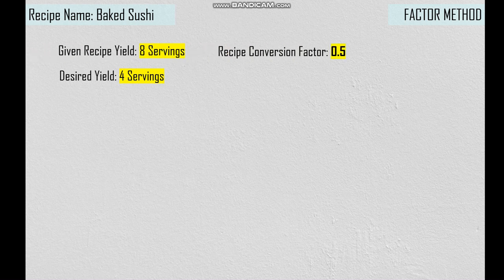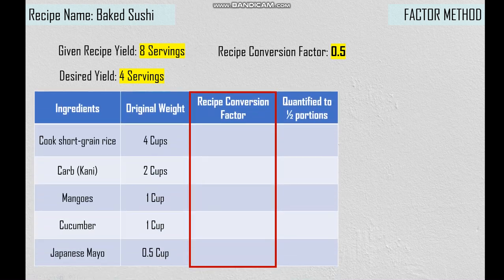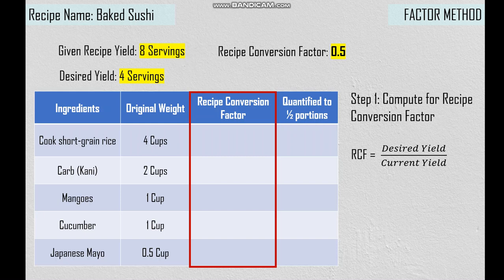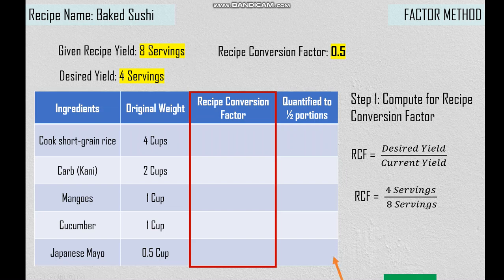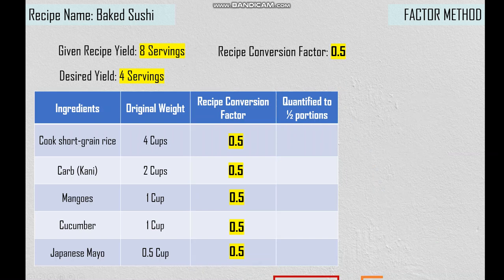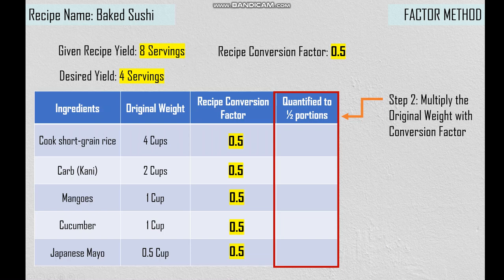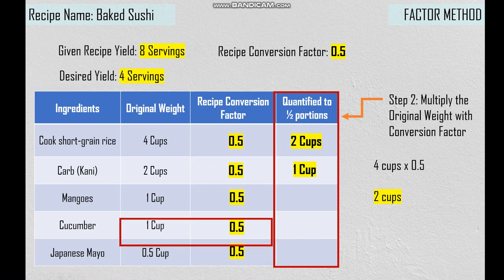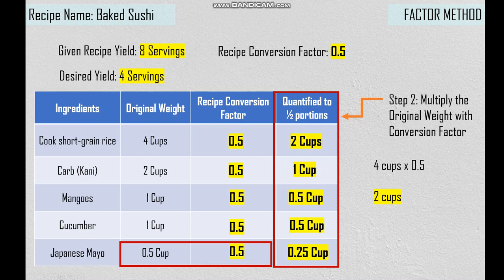RECIPE QUANTIFICATION FACTOR METHOD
Quantifying a recipe using factor method